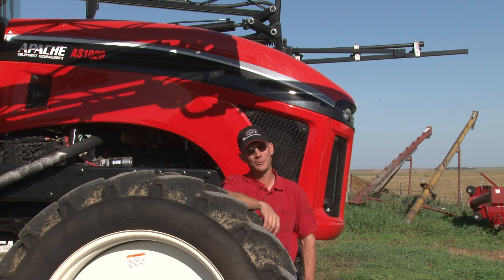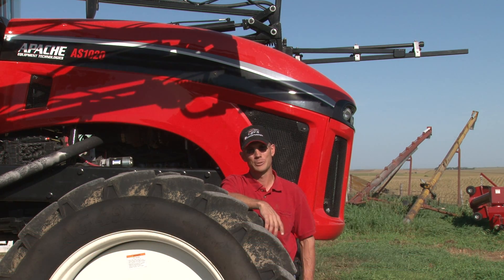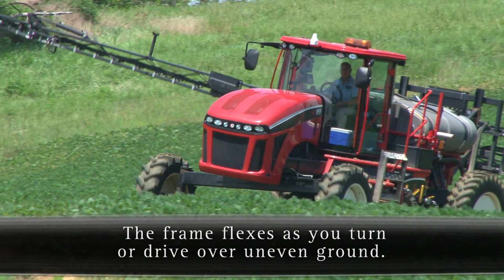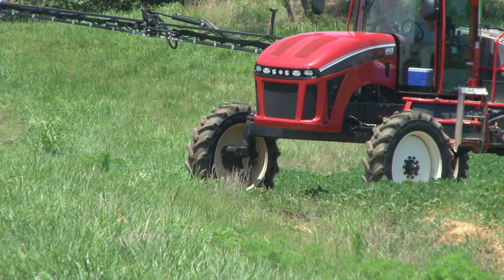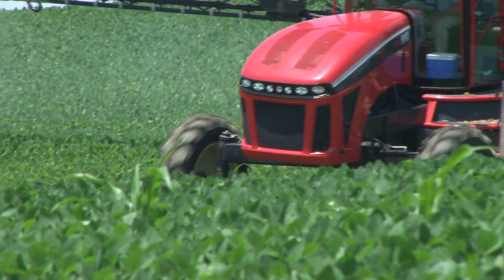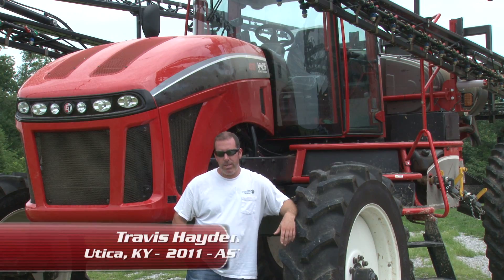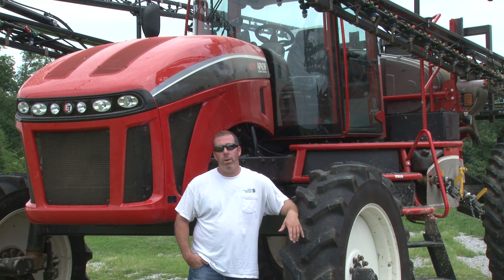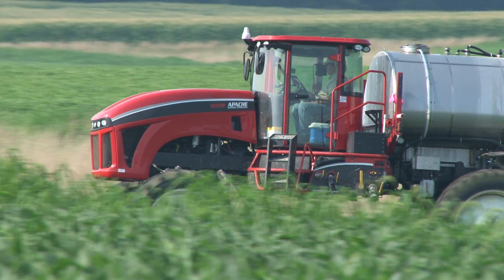Shock Absorbing Suspension by ET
The front wheels of an Apache sprayer always have equal contact with the ground. Hear from Apache owners how our patent pending pivoting front axle and oscillating joint can handle any terrain.